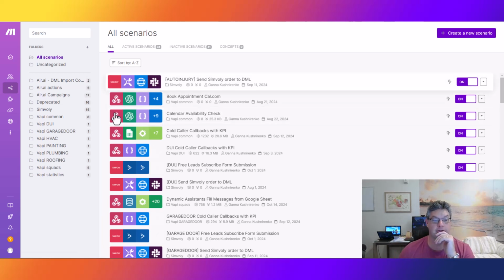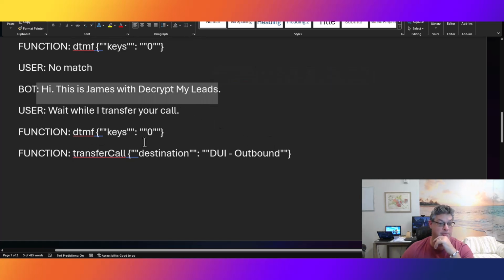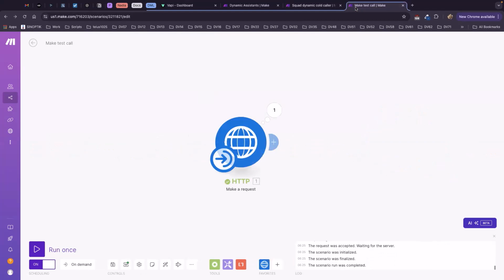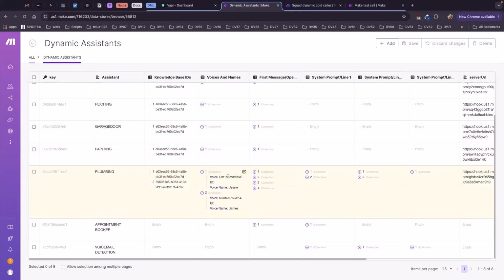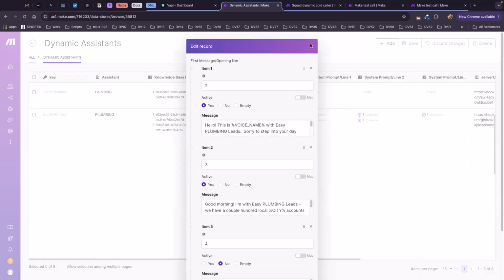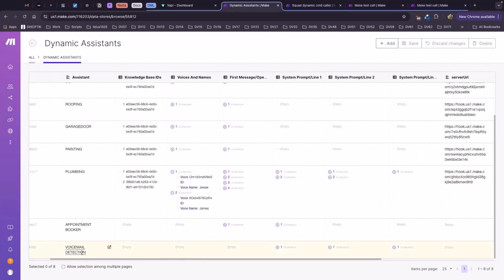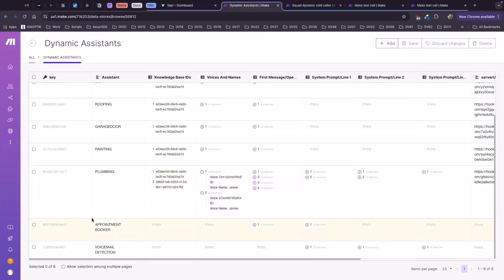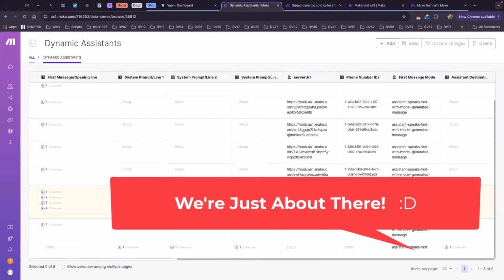AI-Cold Caller DML Update: Oct-20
Reallly getting far along! See a behind-the-scenes recording from people on the project, to better understand how much clarity and perfection we have built into this process, to get ready for scaling.